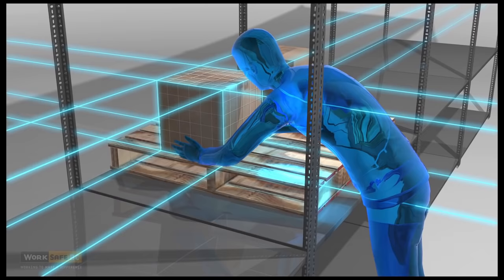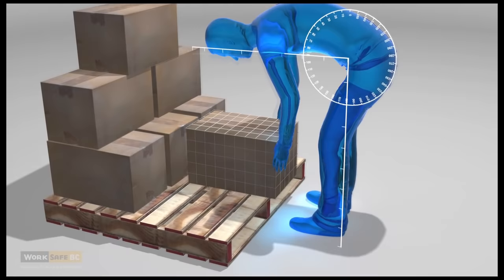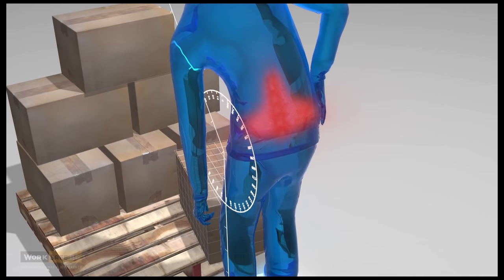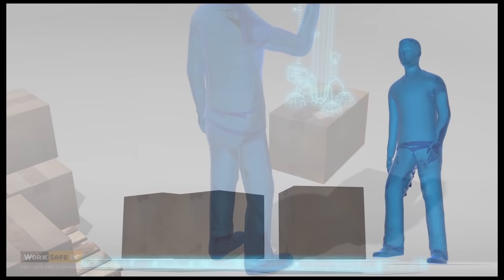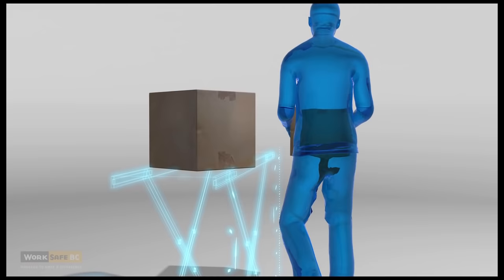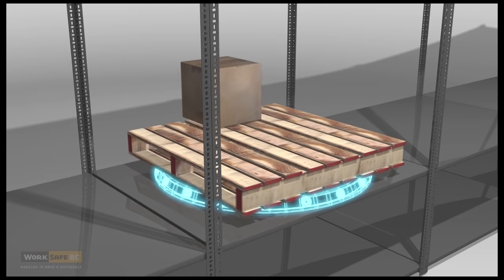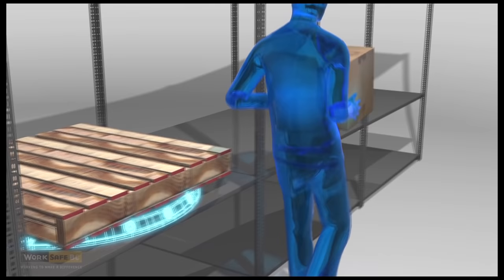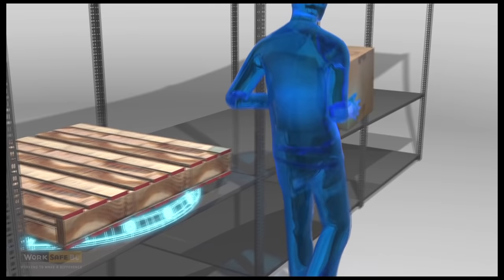Lifting in the Workplace | WorkSafeBC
Lifting is a common task in many workplaces. This animated video illustrates the risk associated with lifting and suggests ways to reduce this risk.

Employers in British Columbia are responsible for reducing the risk to workers when lifting in the workplace, helping to prevent musculoskeletal injuries (MSIs), educating their employees on lifting safely, and implementing control measures to minimize reaching and bending.

In this educational video, we see some of the most common activities that increase the risk of injury when lifting objects in the workplace.

Learn more about lifting and handling safety procedures and use our lift/lower calculator to assess the risk of a lift

Timestamps:
0:00 Intro to reducing the risk when lifting in the workplace
0:16 Lifting actions that can lead to back pain
0:49 Control measures for lifting safely